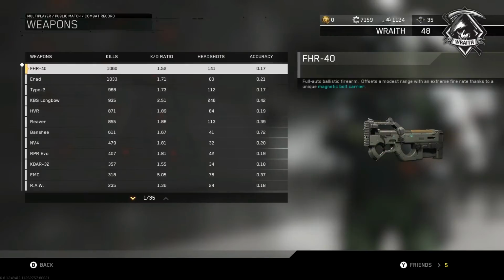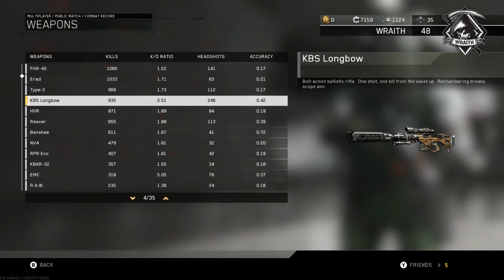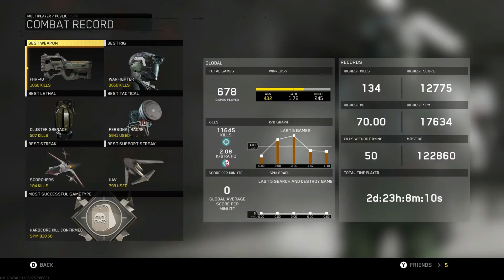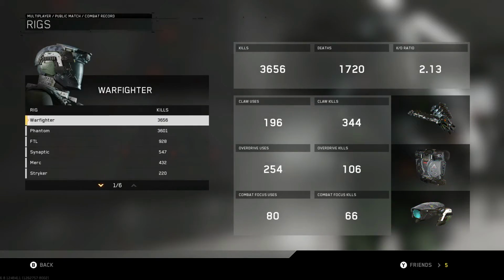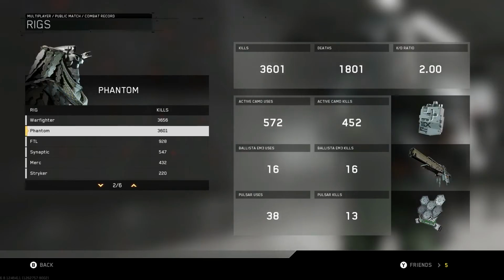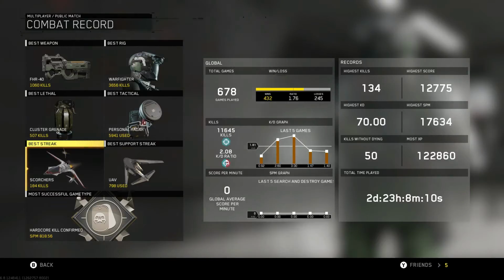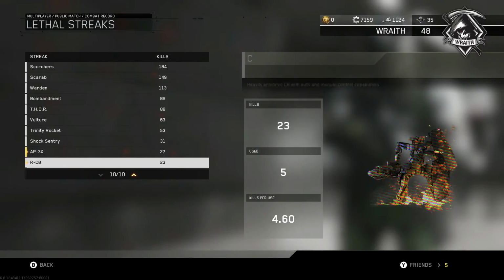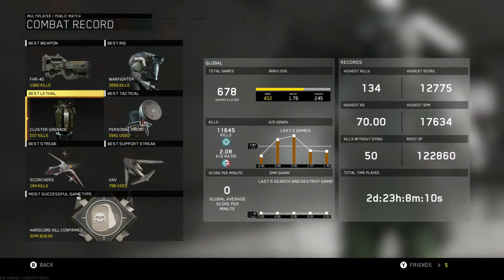Infinite Warfare Combat Records are Here (February 14th 2017 Update Call of Duty Infinite Warfare)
New update in infinite warfare 2017